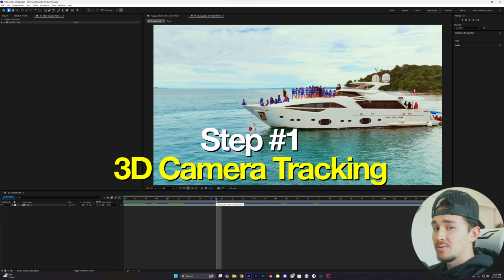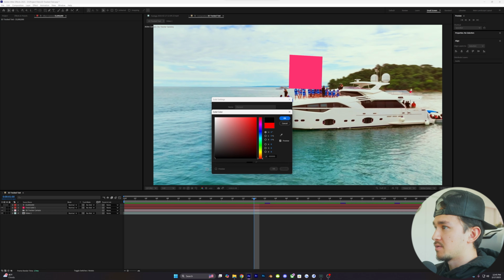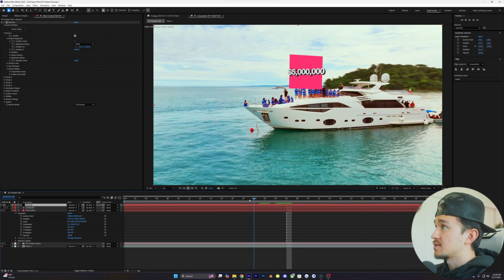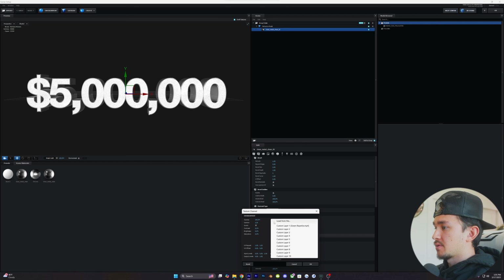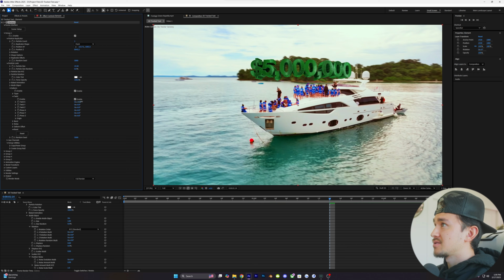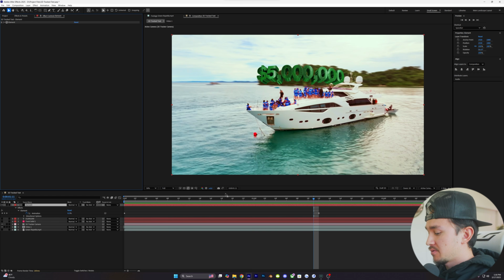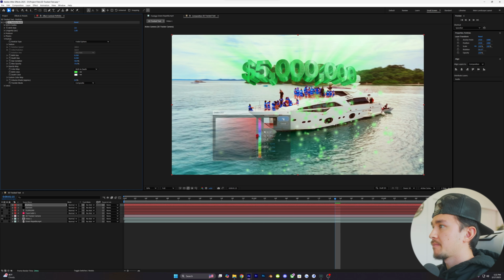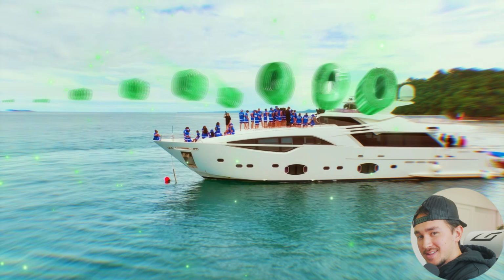How to Create 3D Tracked Text in After Effects (Beginner Tutorial)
Wanna edit like Mr Beast? In this video I will teach you how to create 3D tracked text inside After Effects just like Mr Beast in his new show BEAST GAMES! I show you all the secret techniques to create stunning 3D tracked text for your videos!

0:00 INTRO
0:26 3D Camera Tracking Video
2:04 Creating 3D Text
4:06 Tracking the 3D Text
5:38 How to Make your text COLORFUL and POP
7:43 Best 3D Text Settings
10:02 3D Text Animations
11:40 Adding more sauce
13:15 Creating 3D Tracked Particles
16:33 OUTRO